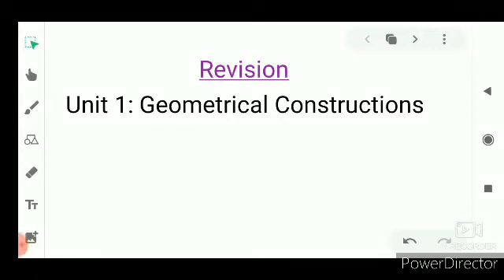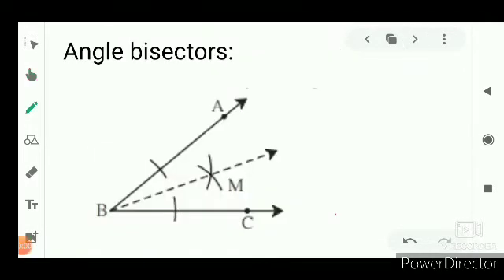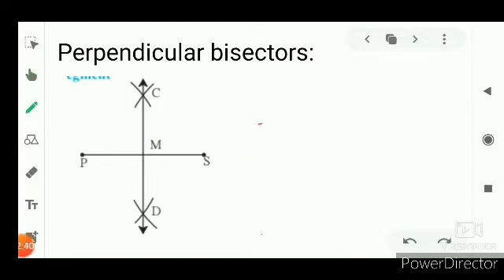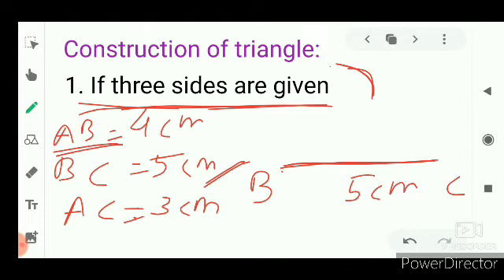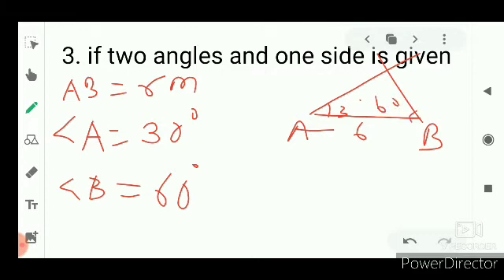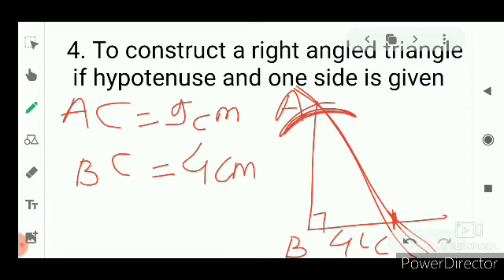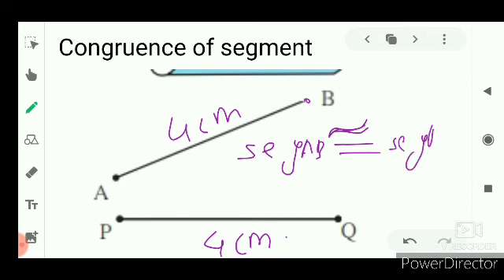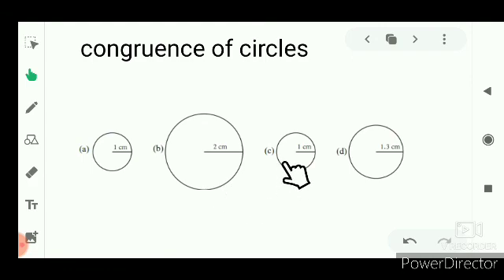SUBJECT: MATHS CLASS:7TH DATE:04.12.2020